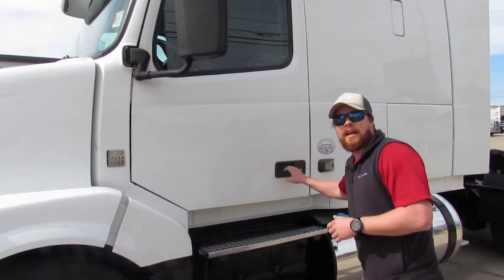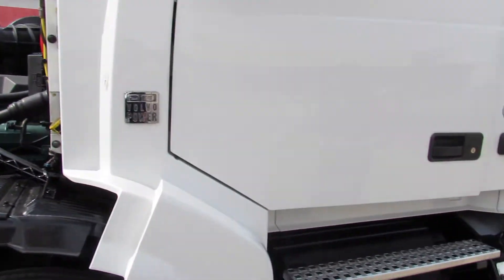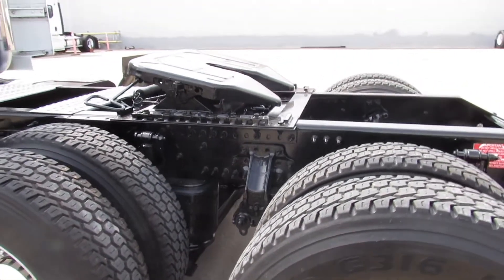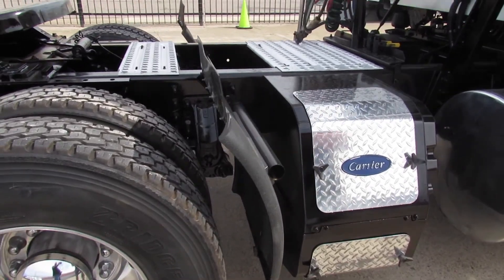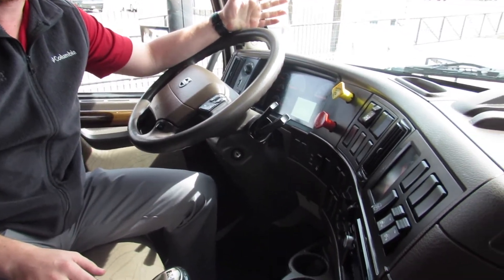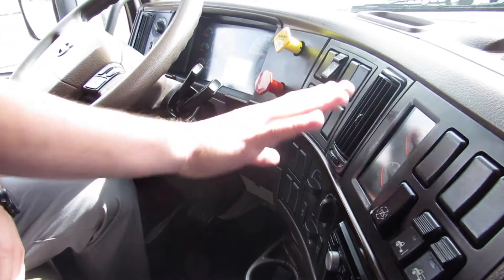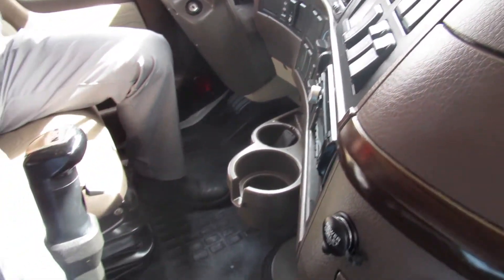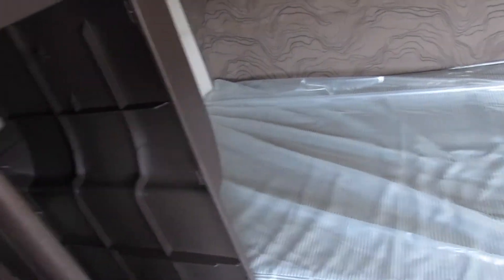2015 Volvo VNL 630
$4k Down Payment Match With $7,500 Down Plus Monthly Payment As Low As $999**

Payment Includes*:

36 month/300k Mile NTP Engine, Trans & Rear Warranty
Aftertreatment Warranty
24/7 Roadside Assistance Membership
GAP Protection
Doc, Inspection and Admin Fees

Our wide variety and selection of heavy-duty semis includes Volvo, Mack, Freightliner, Kenworth, Peterbilt, International and more. Day cabs to conventional long haul sleepers. Locations across US and Canada.

On-site FINANCING. Extended warranties available.

Category
Autos & Vehicles

*With approved credit. While supplies last. Ask an associate for details. Arrow Truck Sales is not responsible for pricing and/or typographical errors. Offer good in US only.